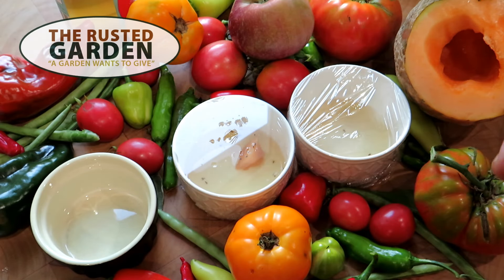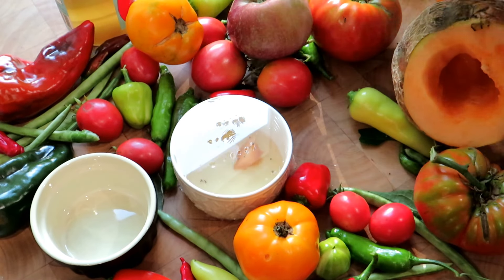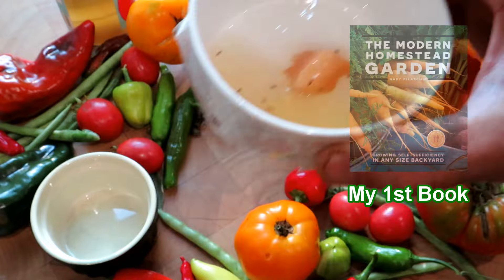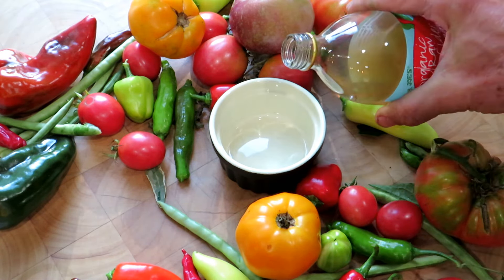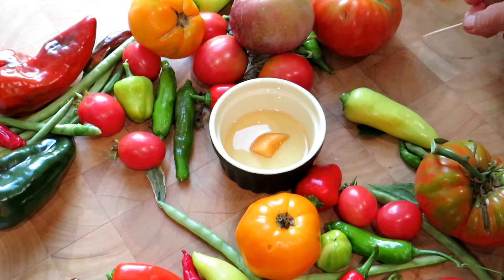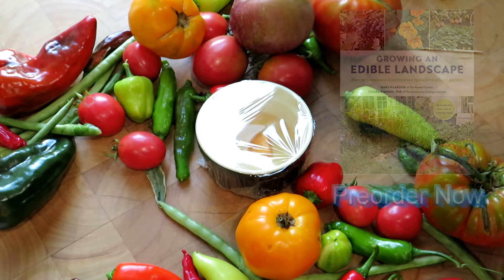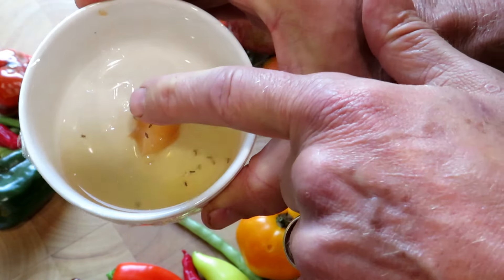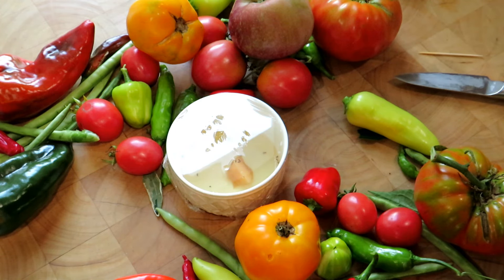The Secret to the Ultimate Fruit Fly Trap for Garden Harvests: Get Them Out of Your Kitchen Faster!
Adding a piece of fruit to your fruit fly vinegar traps will make all the difference to fast effective removal of fruit flies from you kitchen.